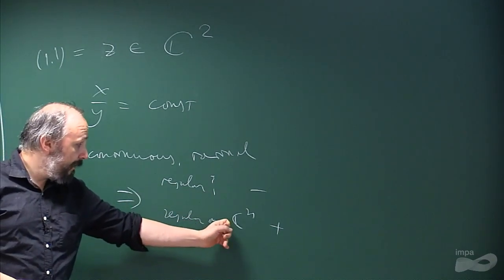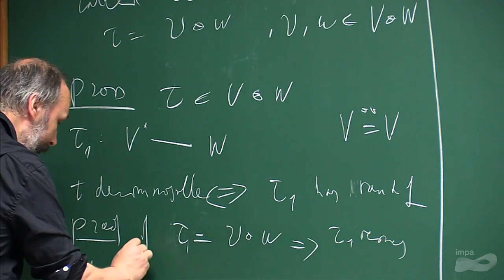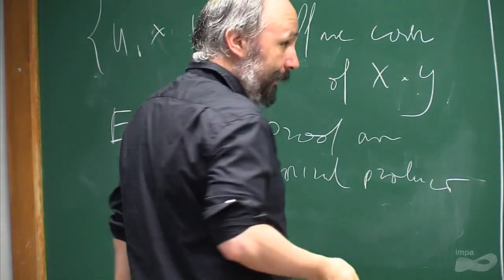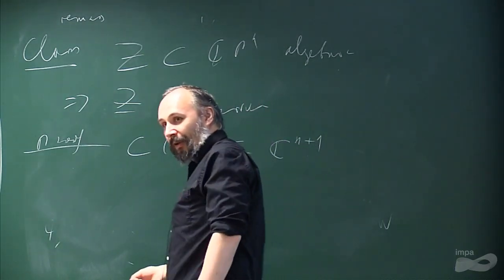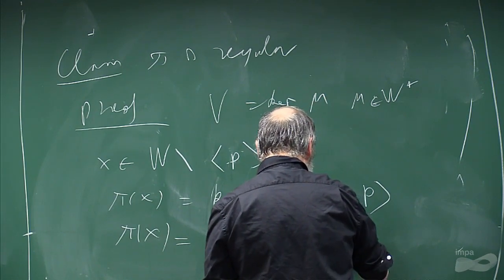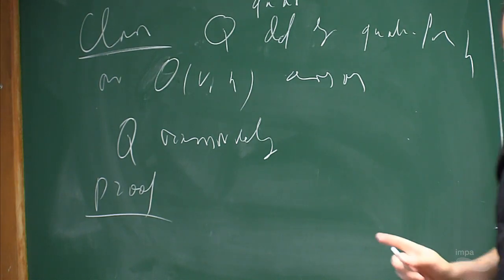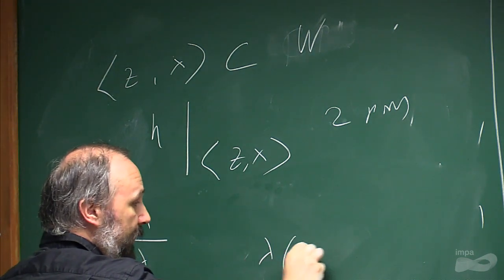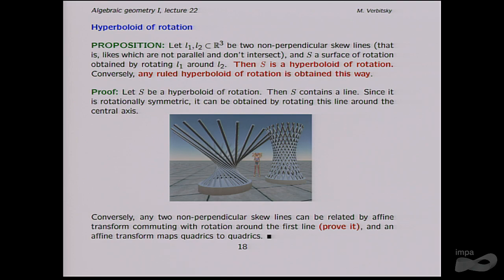Programa de Doutorado: Geometria Algébrica I - Aula 21